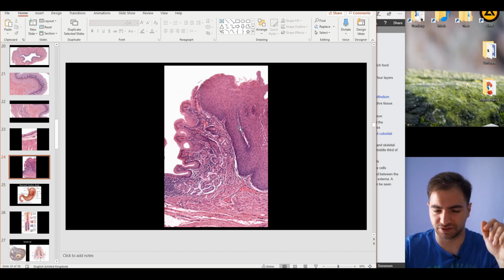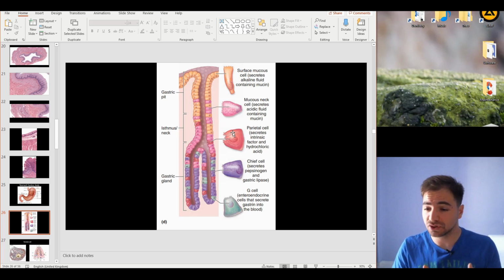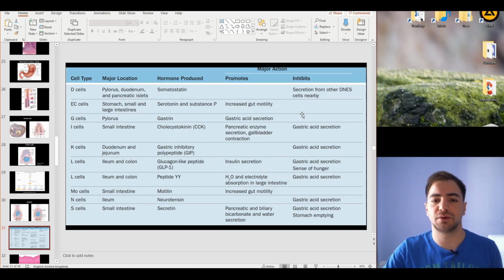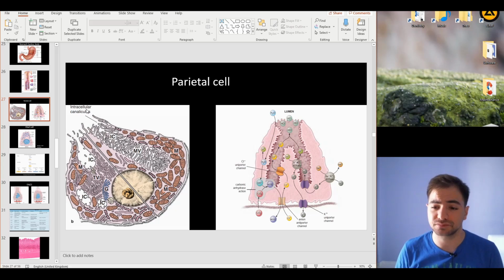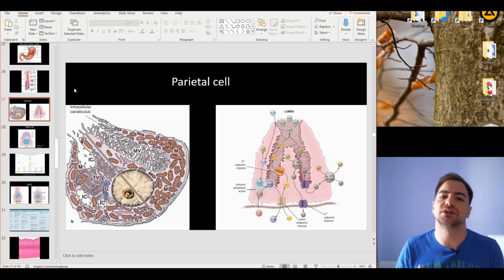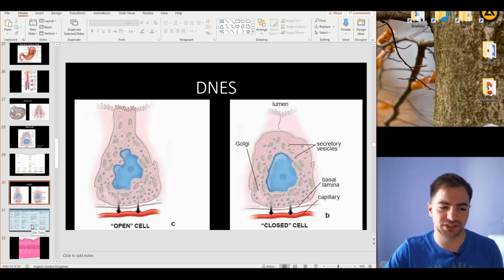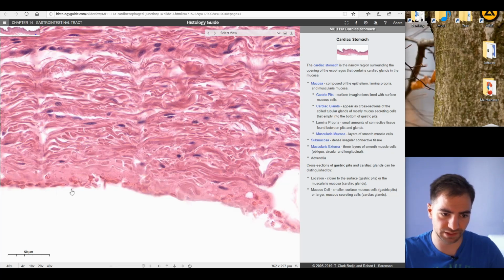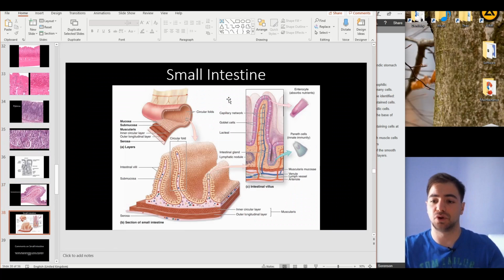Histology of the Digestive system part 2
In this video we talk about the histology of the Digestive system.

The pictures in the presentation are from Junqueira's Basic Histology 13th edition.